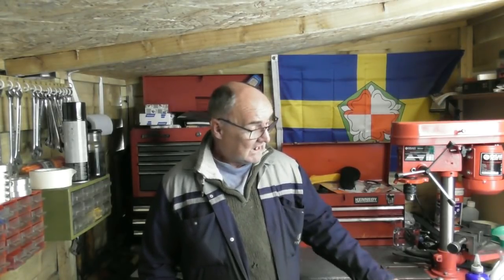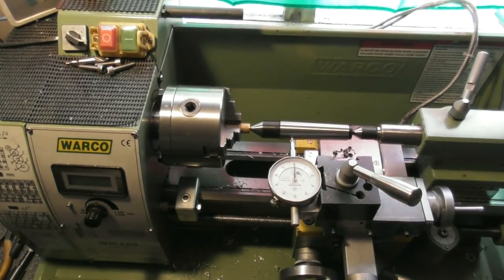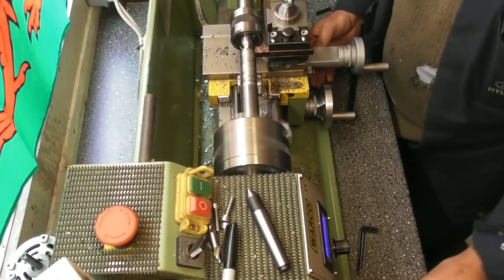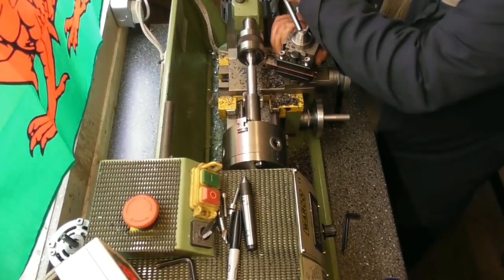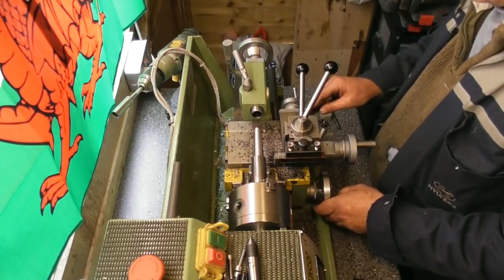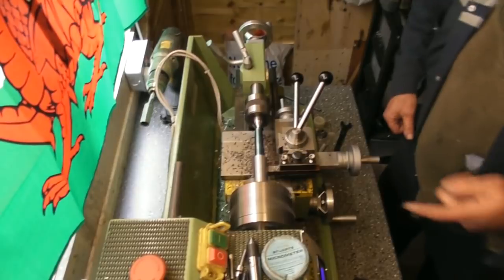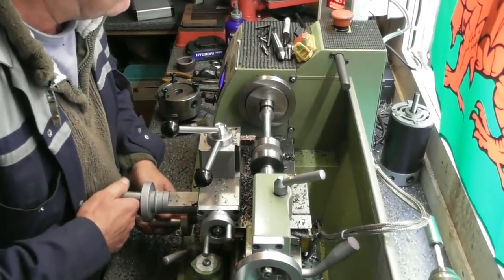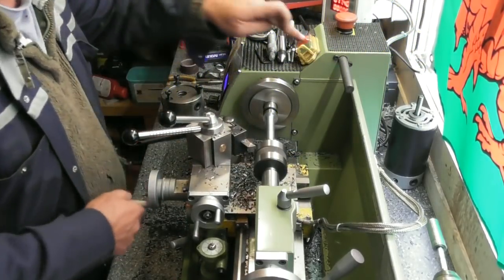WARCO WM180 LATHE Shop made Tailstock die holder pt 1